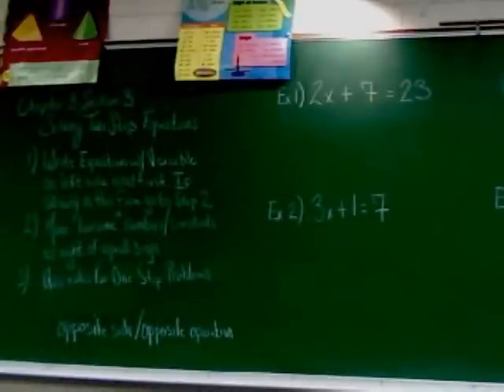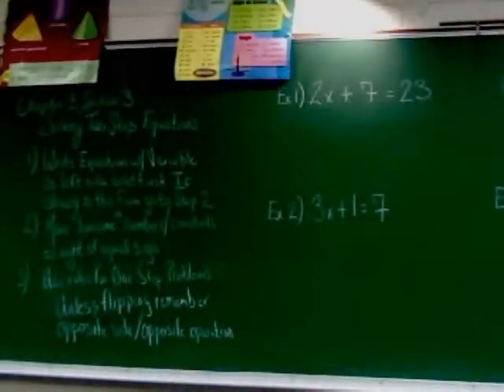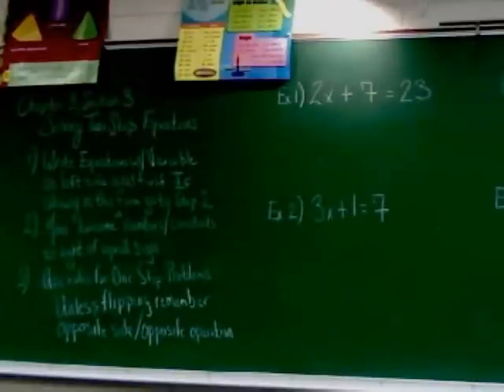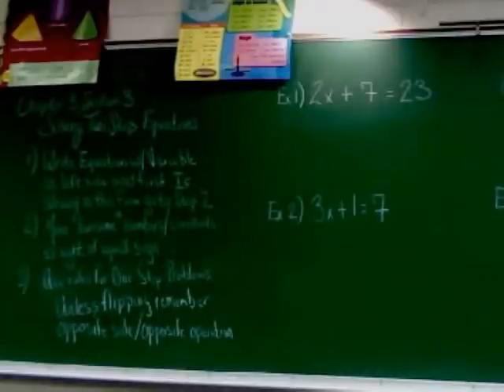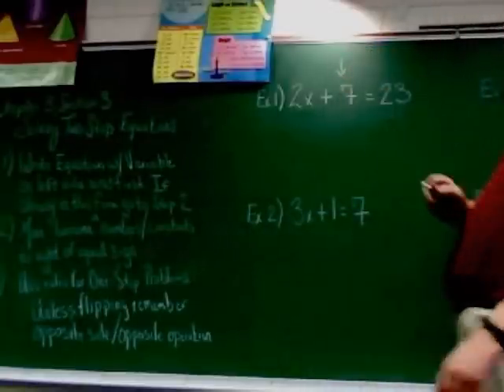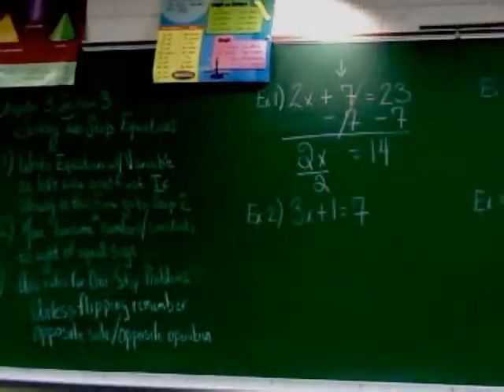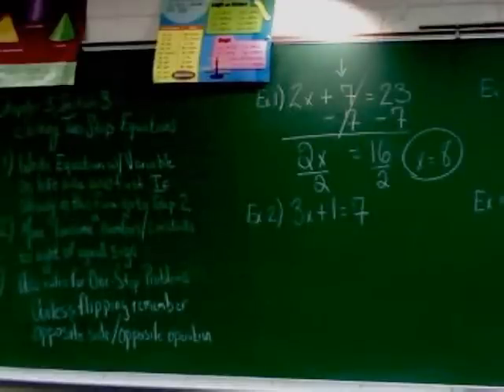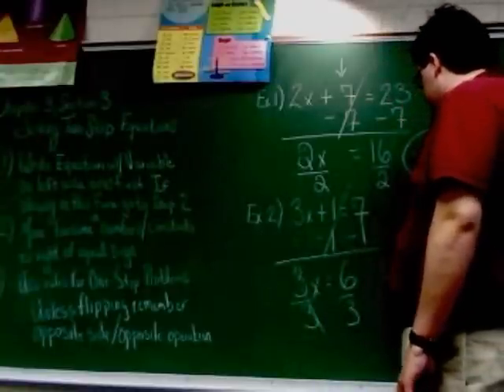Chapter 3, Section 3: Part 1 - Solving Two Step Equations